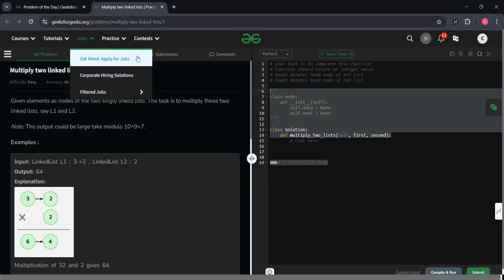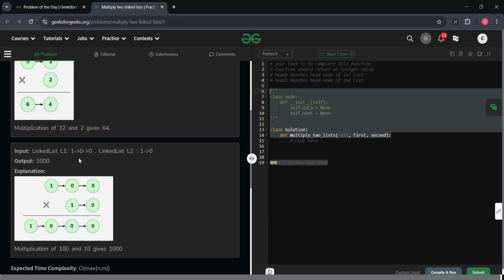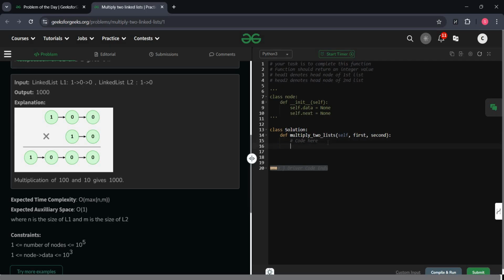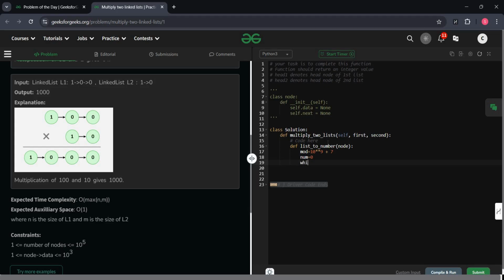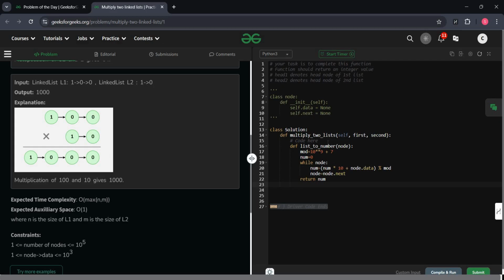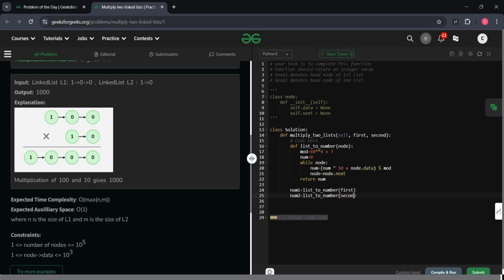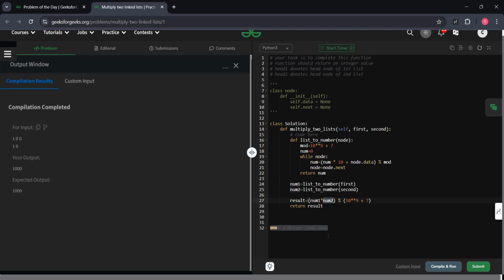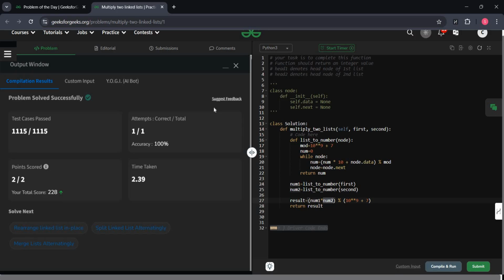Multiply two Linked Lists || POTD || GeeksforGeeks || Python Solution || Easily Explained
In this video, we explore how to multiply two singly linked lists in Python, taking modulo 10^9 +7 to handle large numbers. Linked lists are commonly used in coding interviews and technical challenges, so understanding how to solve problems like this efficiently is essential.

In this video, you'll learn:
1. How to convert a linked list into an integer.
2. How to multiply two numbers derived from linked lists.
3. How to handle large numbers using the modulo operation 10^9 +7.
4. How to implement this solution in Python with an efficient time complexity of O(max(n, m))

We'll walk through the code step-by-step, explaining every part to ensure you fully understand the logic behind it.

👉 If you're preparing for coding interviews, or just want to deepen your Python skills, this video is for you!